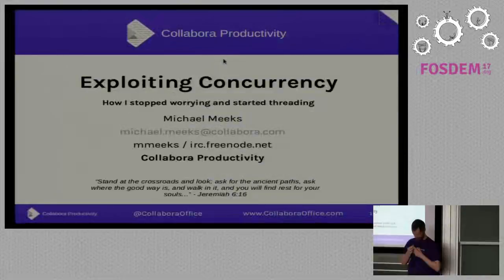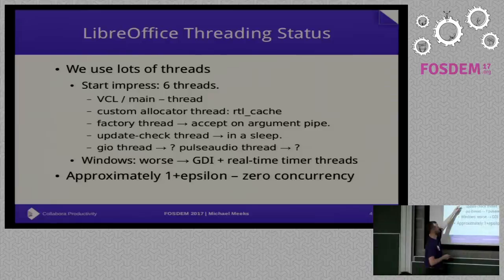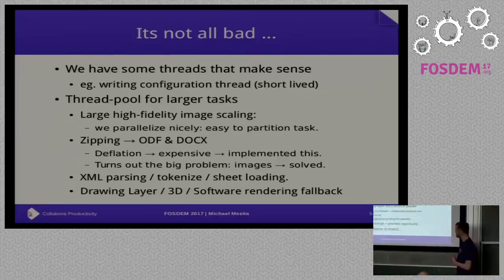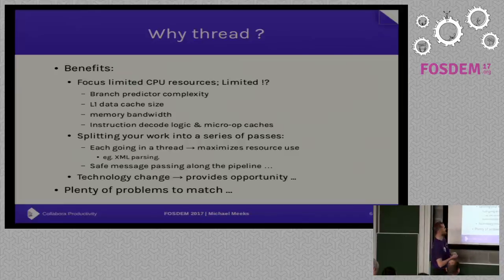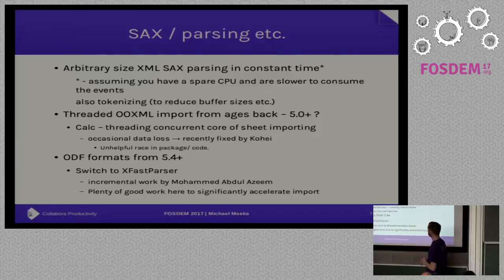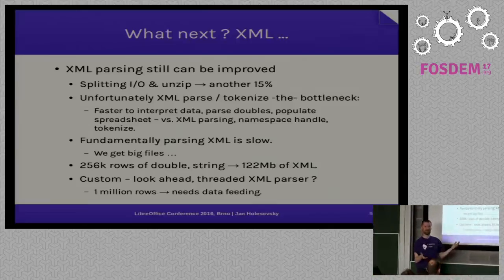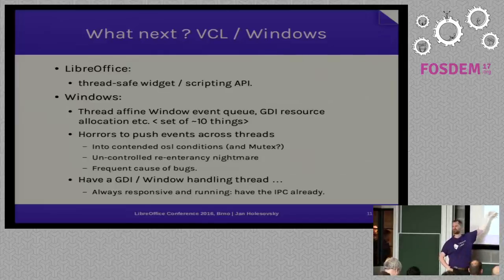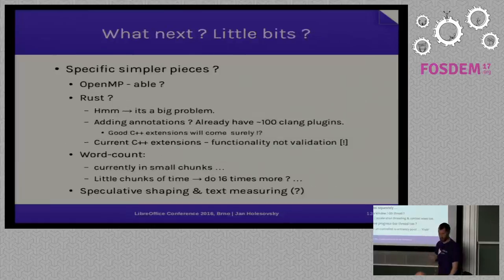FOSDEM 2017 - Exploiting Concurrency.mp4